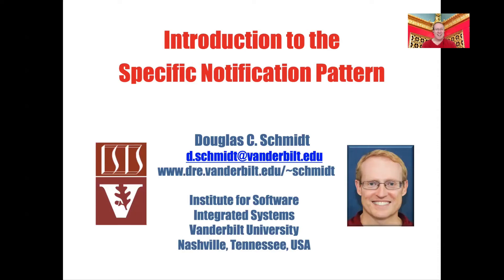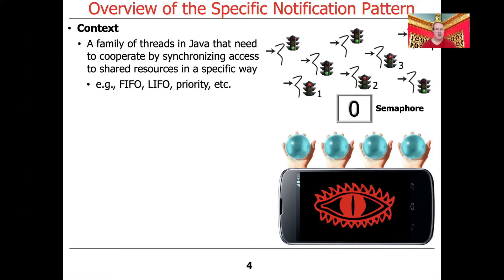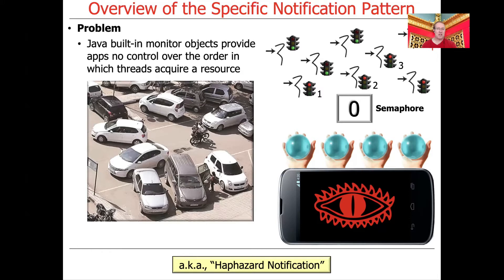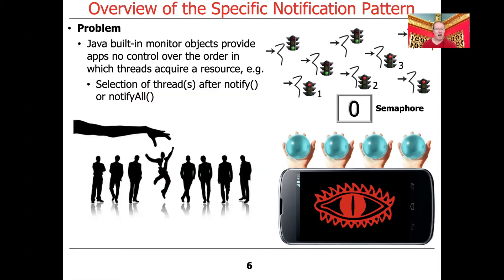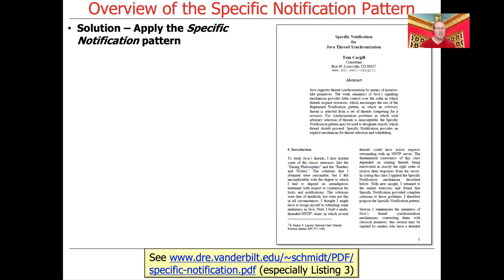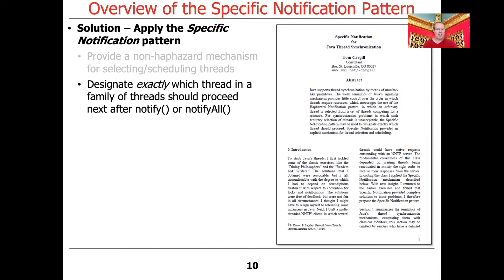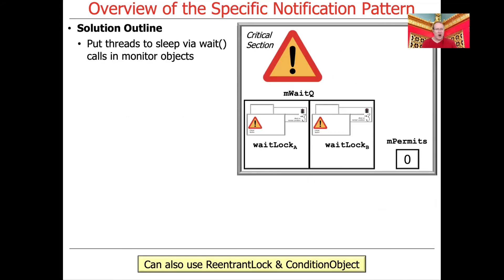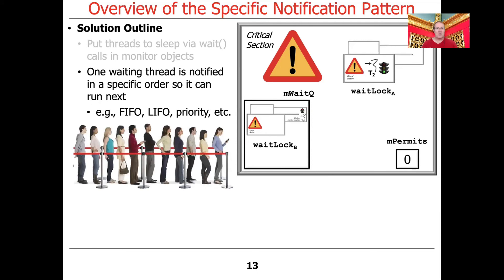Introduction to the Specific Notification Pattern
This video describes the Specific Notification pattern, which provides a non-haphazard mechanism for selecting/scheduling threads.